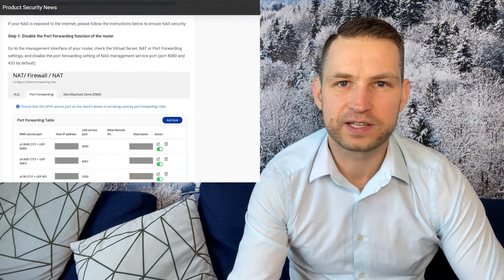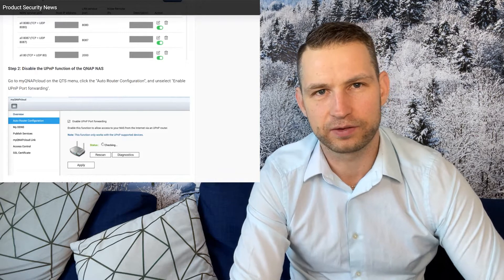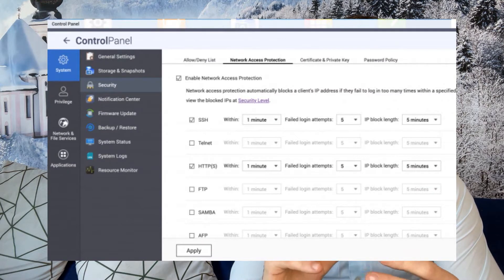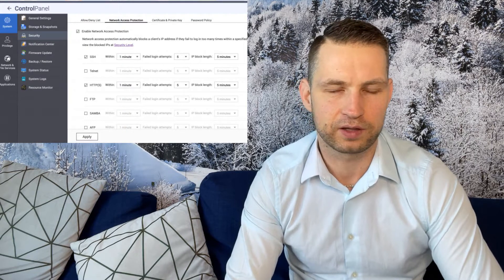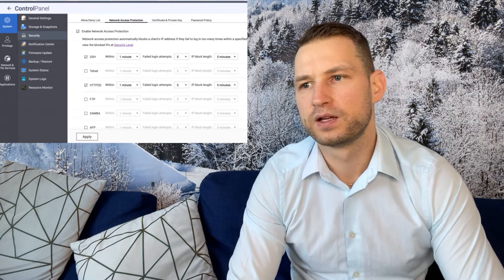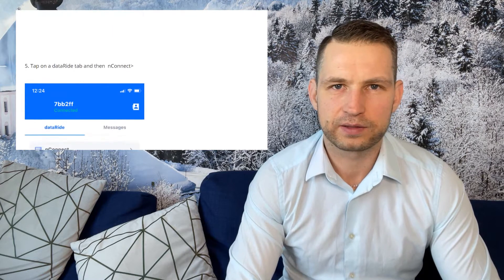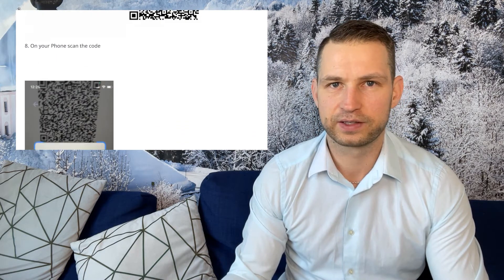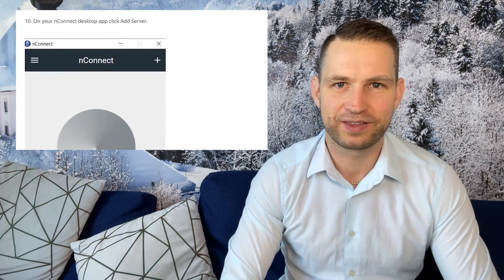How to connect your Qnap or Synology NAS to the Internet safely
-If you enable port forwarding, make sure you have brute force protection and up to date software
-Connect via Synology or Qnap proxy server
-use VPN to connect

 40G package for only 1.99

🧪 In Our Tests:
AndConnect maxed out upload and download speeds, functioning like a virtual mapped drive across the globe. It offers speed and convenience, even for demanding workflows like photo and video editing. You can link your NAS directly to your PC or phone securely without exposing any ports.

💬 Final Thoughts
Each option has trade-offs. If you still want to keep port forwarding, secure your NAS properly. If you want ease of use, CloudLink is a decent option. If you want the best combination of speed, security, and flexibility, AndConnect is the way to go. This is how you use your NAS as it was meant to be used, without compromise.

🛒 Recommended Tools & Alternatives
• QNAP NAS Deals:
• QNAP Router for Better Security (QHora-301W):
• Synology Alternative NAS (If You Plan to Switch):

00:01 QNAP Email Warning Explained
00:20 Should You Panic? No, But Take Action
00:43 Why Port Forwarding Is Risky
01:05 You Still Want Remote Access? Here’s How
01:27 Option 1: Secure Your Open Ports
02:07 Brute Force Protection Tips
02:30 Option 2: Use QNAP CloudLink
03:50 How CloudLink Works and Its Downsides
04:38 Option 3: Use AndConnect VPN Tunnel
05:22 Why AndConnect Offers Best Speed
05:54 Mount NAS as a Local Drive Anywhere
07:21 Summary and Final Thoughts
08:03 Submit Your NAS Questions